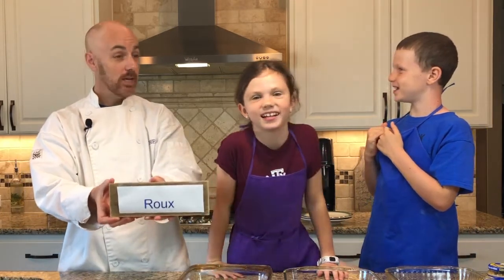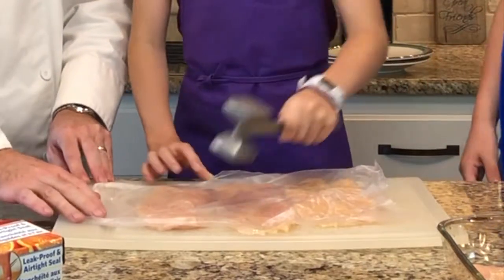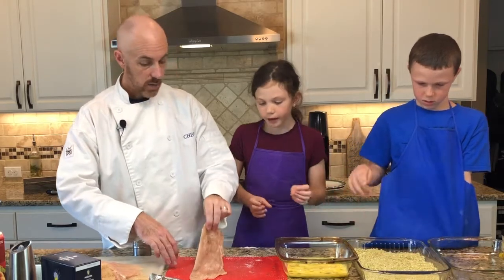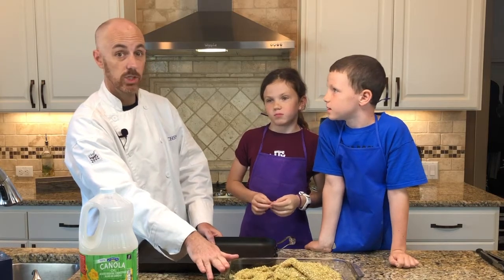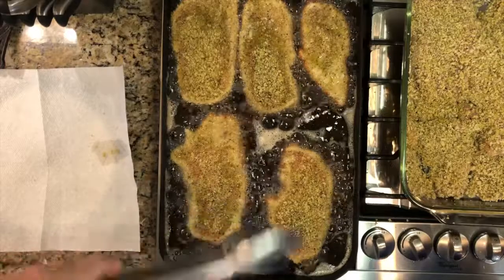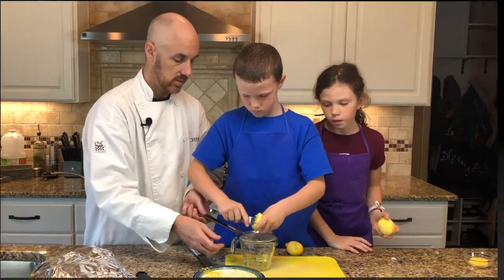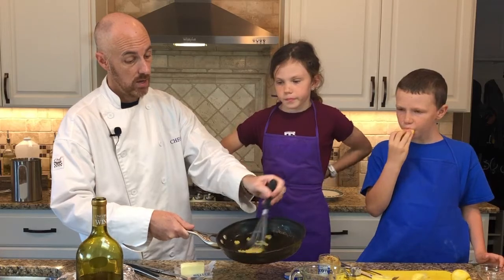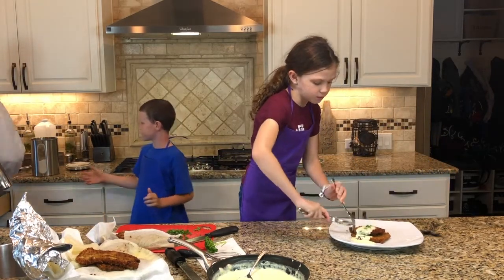Ardolino's Kitchen: S1:E7: Chicken Milanese (aka Lemon Chicken)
This is my kids favorite Chicken dish.  Its probably my favorite chicken dish, too.  Wonderfully crispy, lemony, juicy, and overall a well-balanced dish.  We hope you enjoy it!